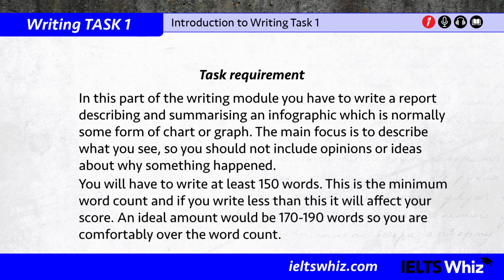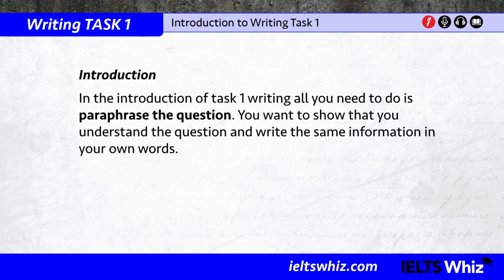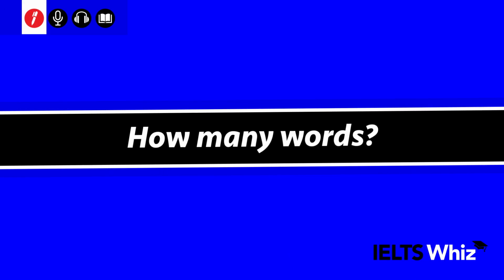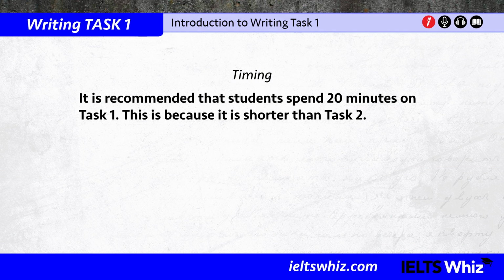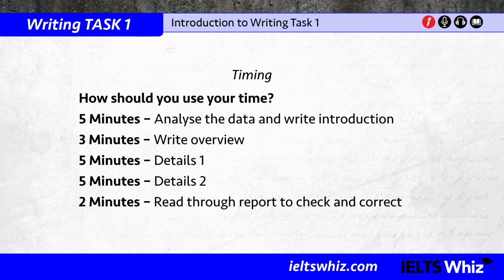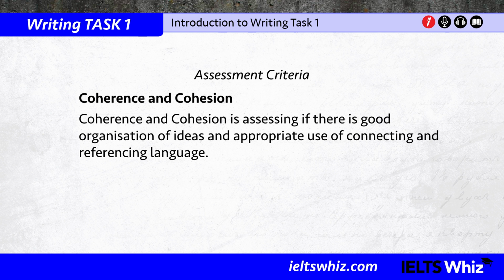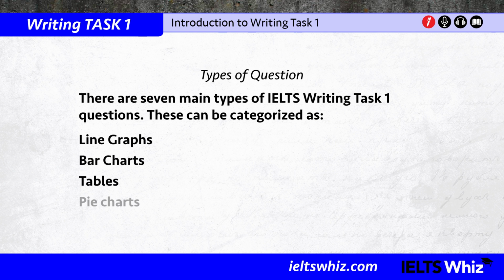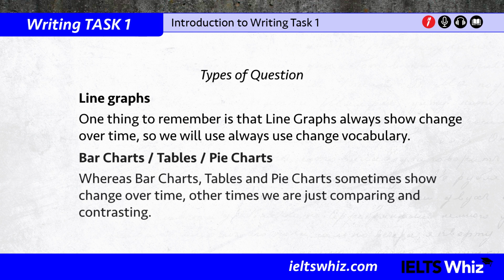Introduction to IELTS Academic Writing Task 1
In this video we will look at the following things for IELTS Academic Writing Task 1.
In this video we will cover the following things.
• What is required for writing task 1
• How to structure your task 1 report
• How to manage your time
• Assessment criteria for writing task 1
• What sort of questions or tasks you will be asked to complete for writing task 1